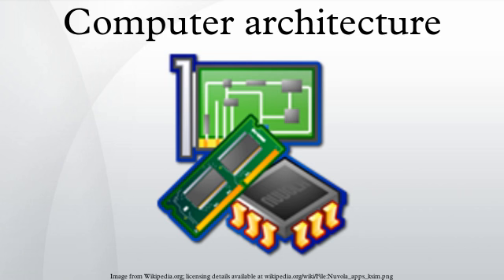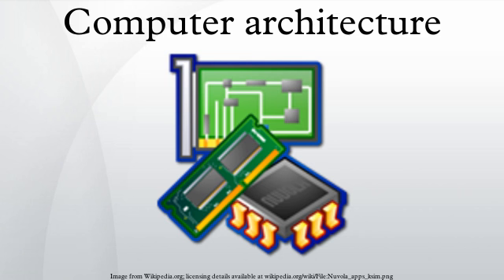Computer architecture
In electronics engineering and computer engineering, computer architecture is a set of disciplines that describes a computer system by specifying its parts and their relations.
For example, at a high level, computer architecture may be concerned with how the central processing unit (CPU) acts and how it uses computer memory. Some fashionable (2011) computer architectures include cluster computing and non-uniform memory access.